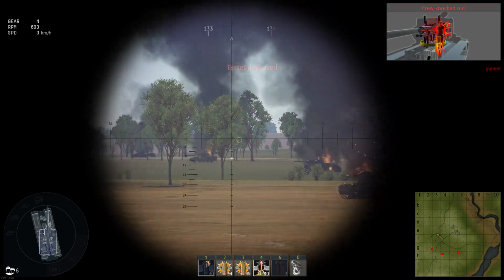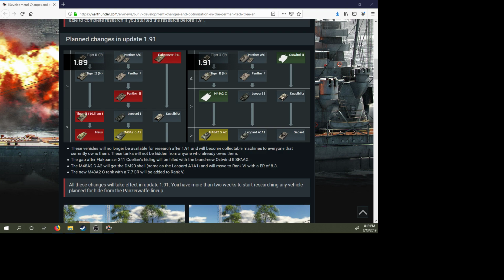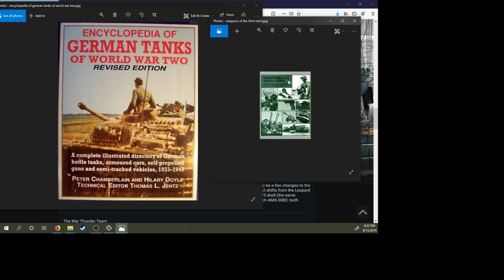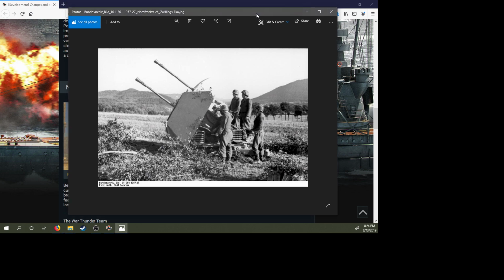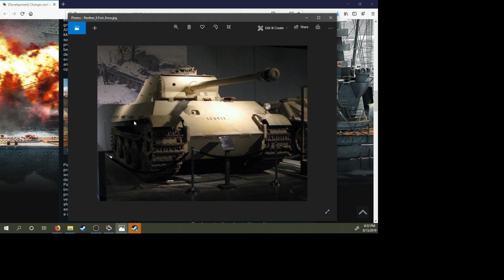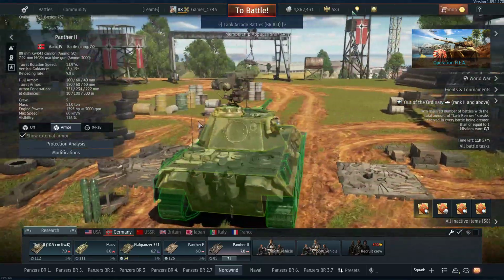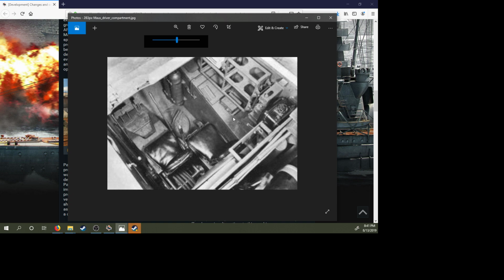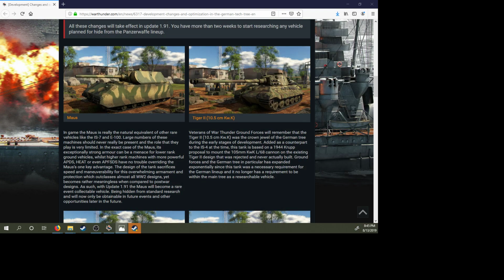War Thunder: Killing the Maus? Update 1.91 Changes & what is wrong!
German Ground Tree Changes - Update 1.91 - War Thunder News
The Maus, Panther II, Flakpanzer 341 "Coelian" & Tiger II (10.5 cm Kw.K) are going away.
Ostwind II & M48A2 C are coming

For those interested:
Encyclopedia of German Tanks of World War Two
Weapons of the Third Reich

Let's Play War Thunder: Ground Warfare

This game is free to play.  If you are interested in trying it out you can fallow the link below which should give you a bonus of some points (as well some for me):